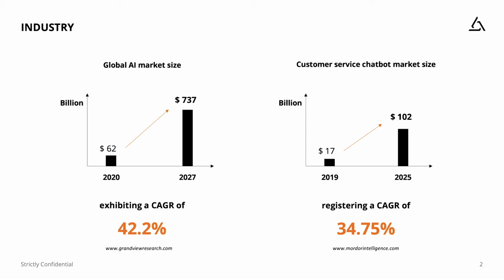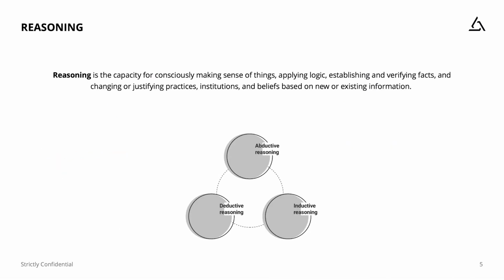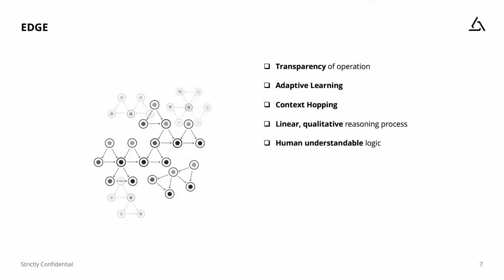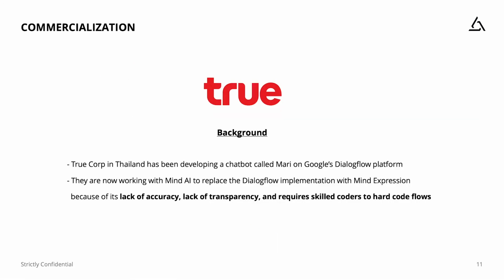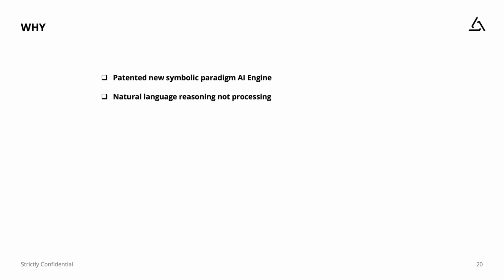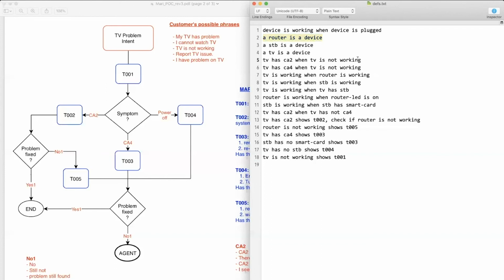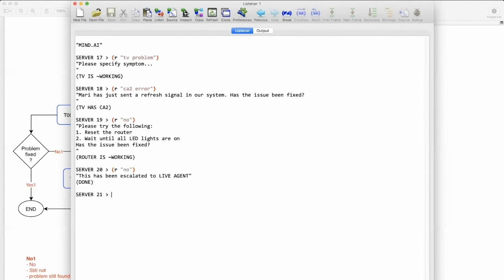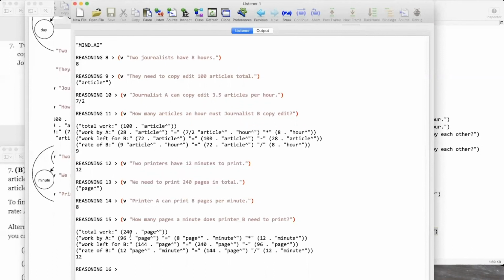Mind AI & Mind Expression